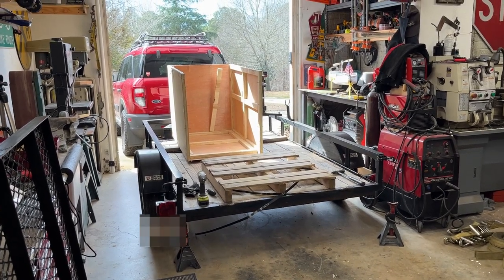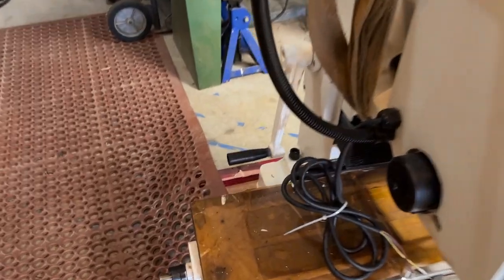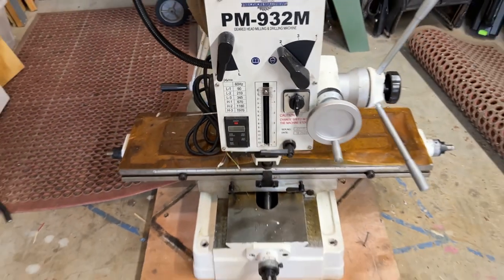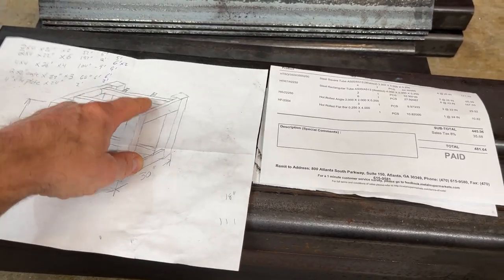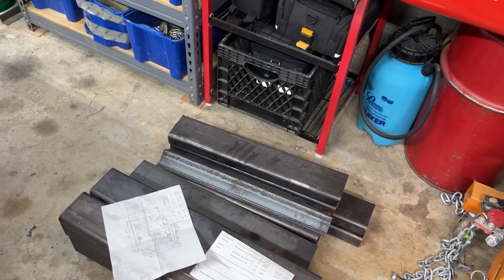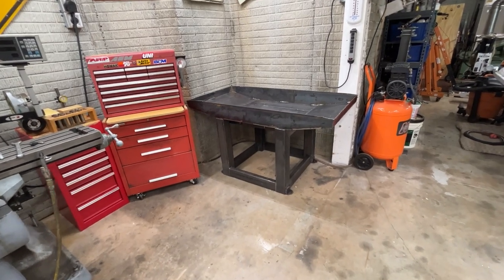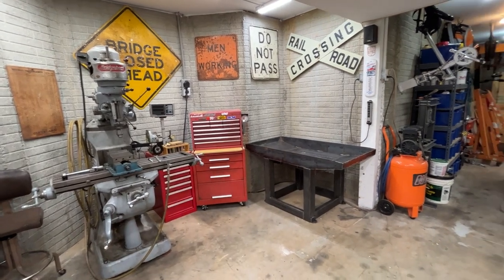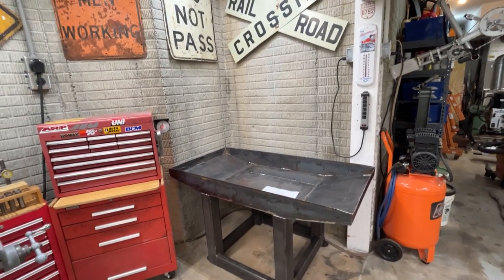CNC Mill Build 1: New Machine, and building a custom stand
New Machine! The milling machine finally arrived. It’s a Precision Mathews PM-932M bench top milling machine. Now it is time to get started converting it to a CNC. I was cheap and did not buy the stand thinking I could build one cheaper. I was wrong, but I'm happy with the stand I built. It is wider and more stable.  The chip tray is also much larger with the ability to run coolant and add an enclosure in the future.